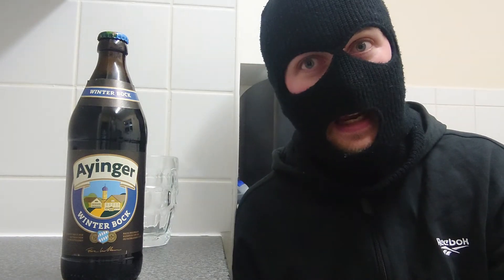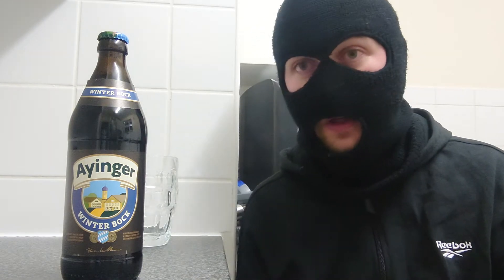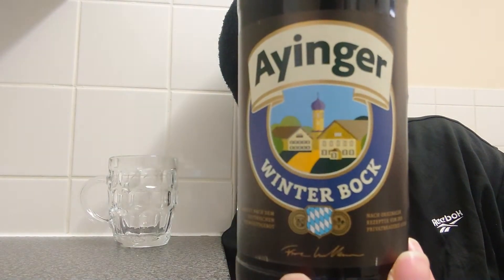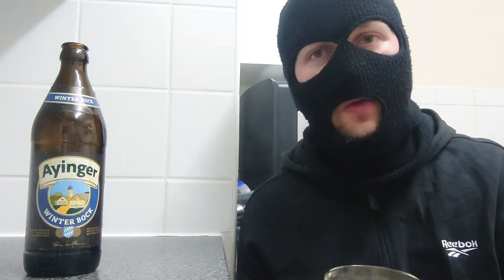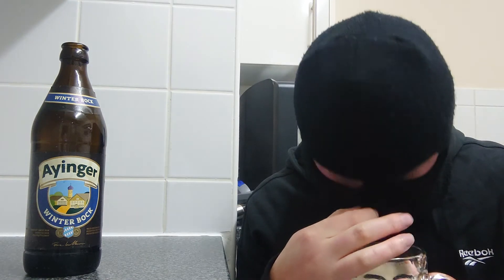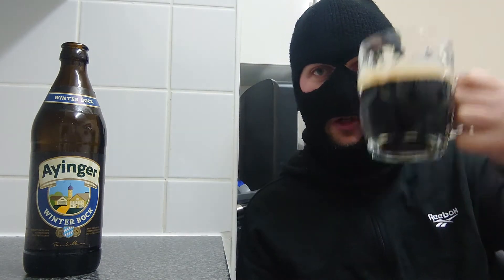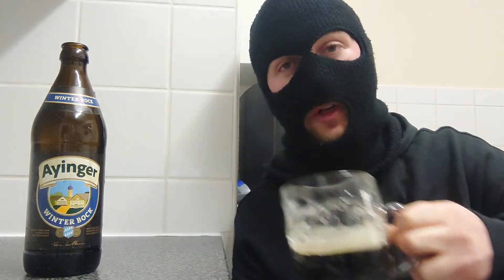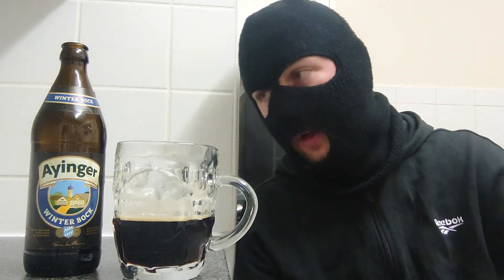ayinger winter bock beer review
ayinger winter bock beer is a German beer that is very well made a must try.